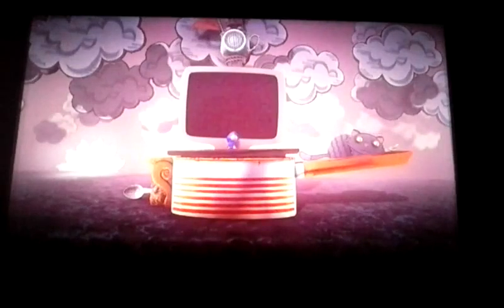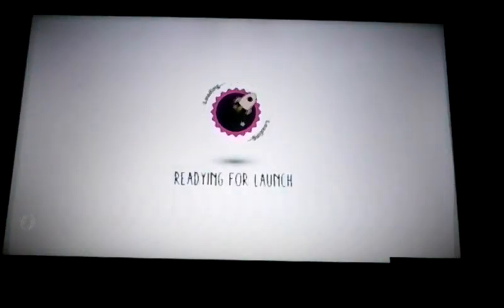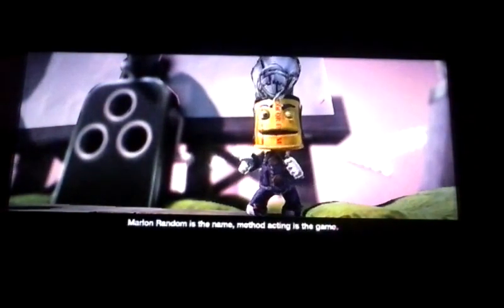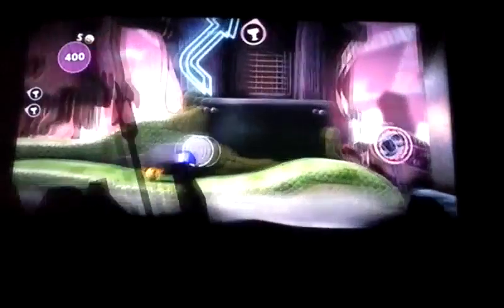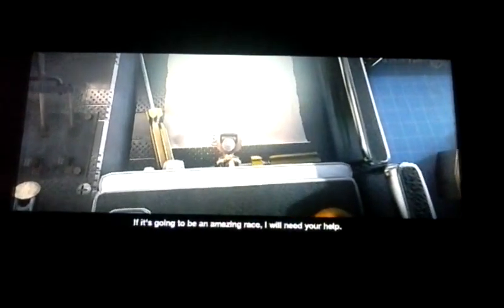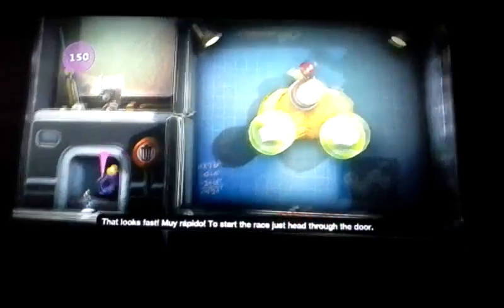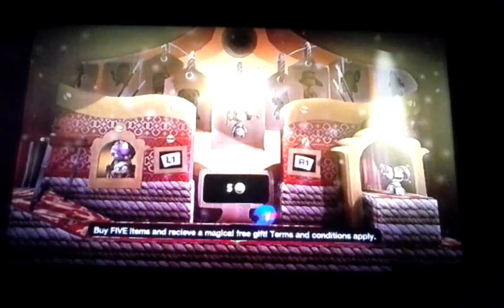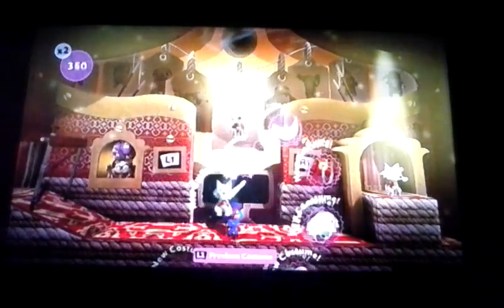Wolfmansystem plays LBP3 Story Mode part 3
It seems like this game doesn't want me to play on multiplayer. WTF!!!